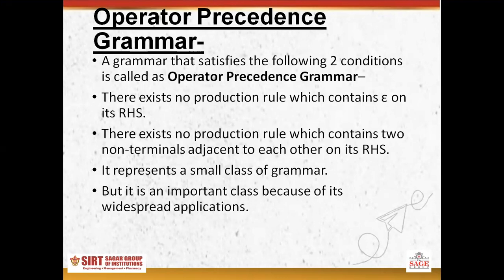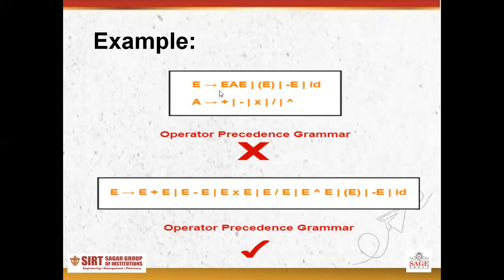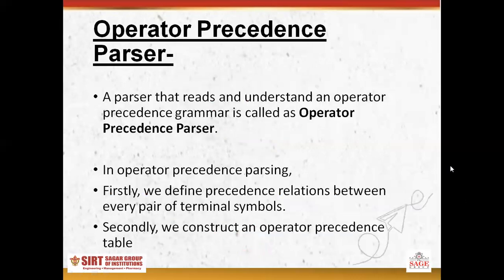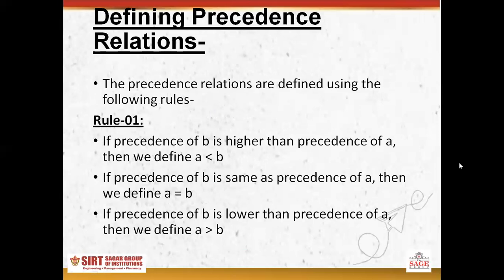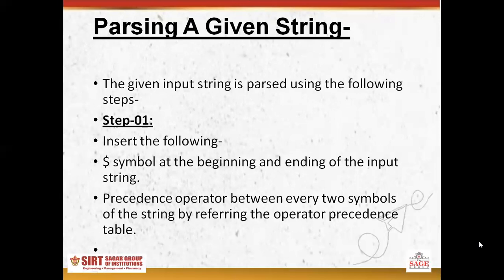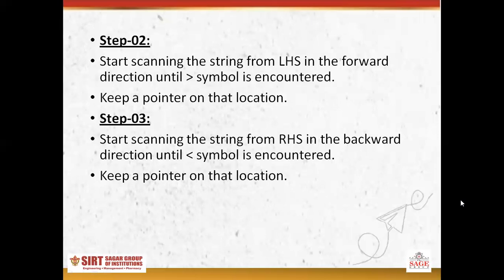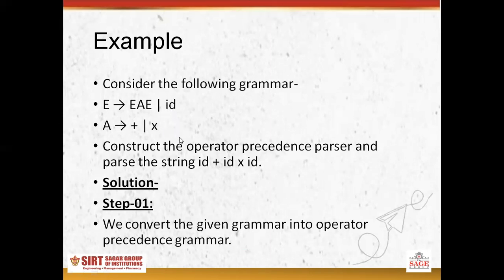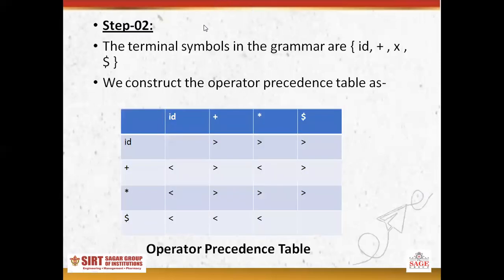Operator precedence Parser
Operator Precedence Parsing is also a type of Bottom-Up Parsing that can be used to a class of Grammars known as Operator Grammar. Production should not contain ϵ on its right side. There should not be two adjacent non-terminals at the right side of production